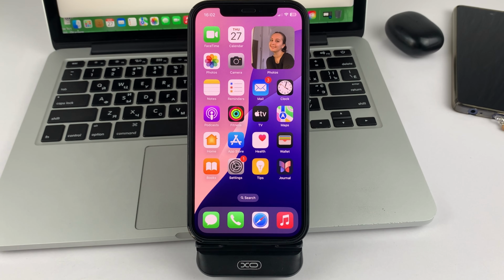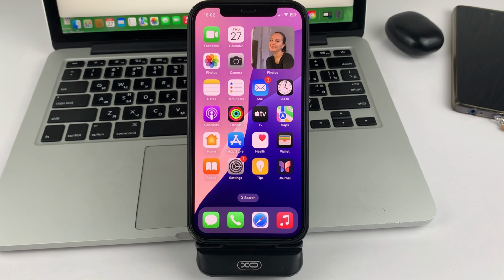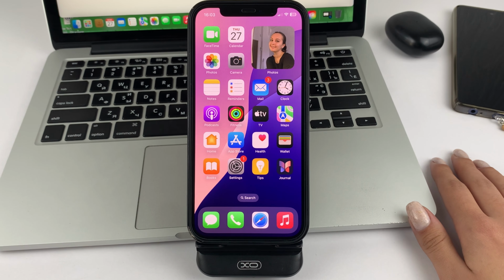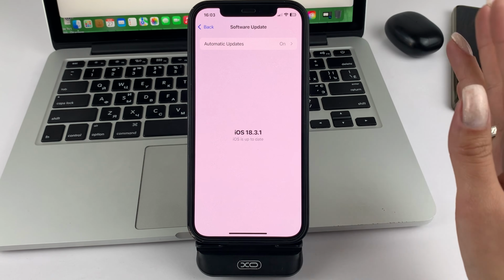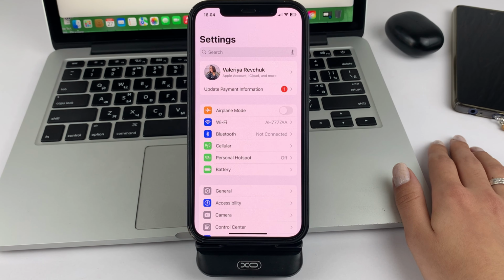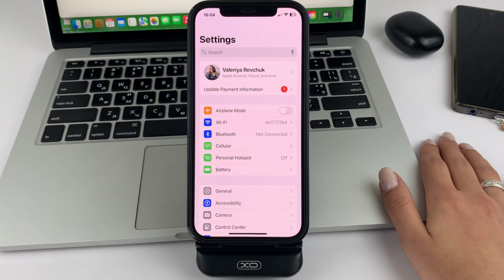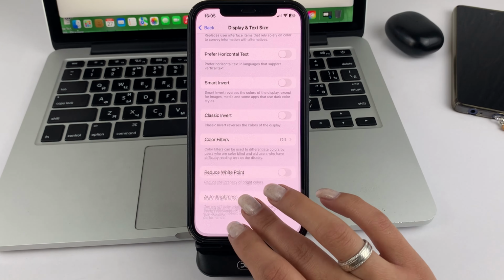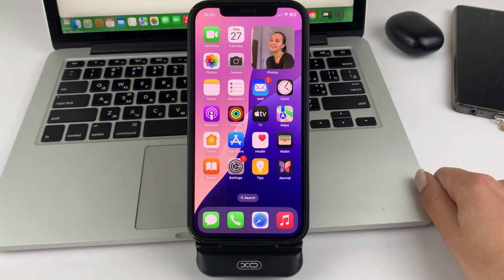How To Fix Screen Flickering On iPhone - Full Guide